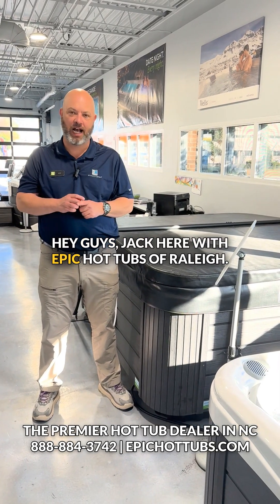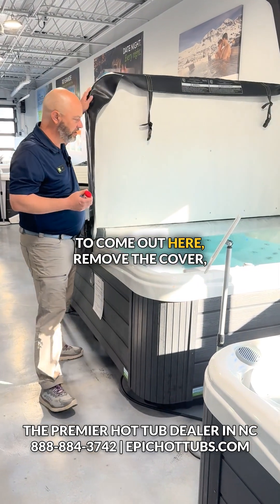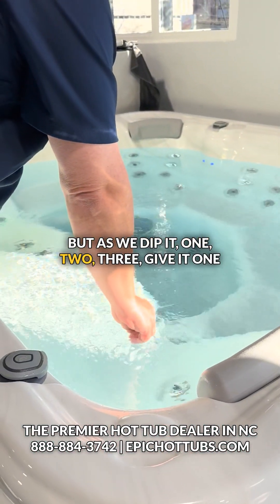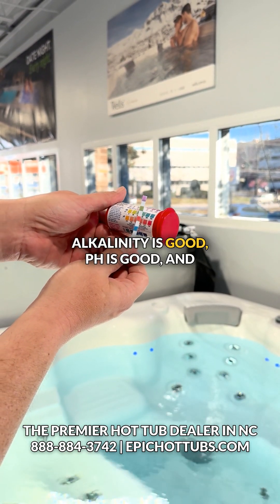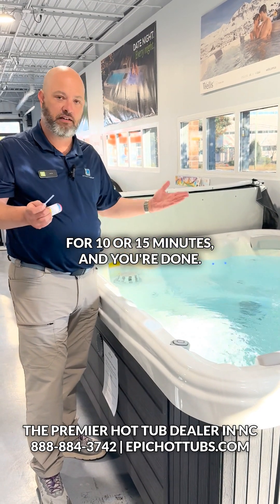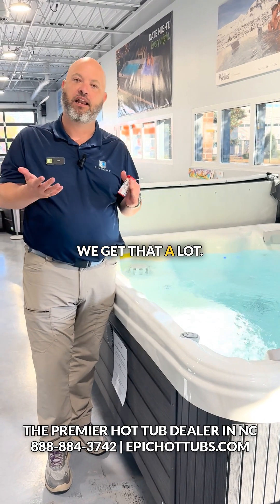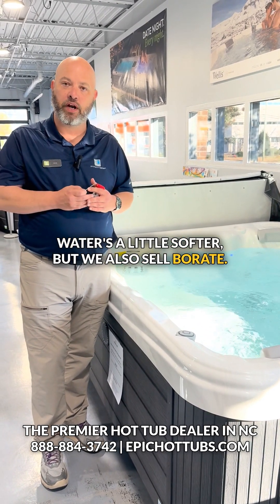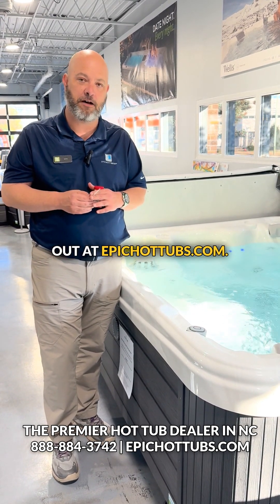How to Balance Your Checmials in Your Hot Tub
Unlock the secret to crystal clear hot tub water with our simple chemical balancing tips!

Keeping your hot tub water clean and balanced doesn't have to be a chore. In this video, we'll guide you through the process of balancing your hot tub's chemicals in a few easy steps. Whether you're a newbie or a seasoned hot tub owner, our expert tips will help you maintain the perfect water chemistry, ensuring a safe and enjoyable soaking experience. From understanding your hot tub's pH levels to adjusting chlorine and other essential chemicals, we've got you covered. Say goodbye to cloudy water and hello to relaxing, therapeutic soaks in your perfectly balanced hot tub.